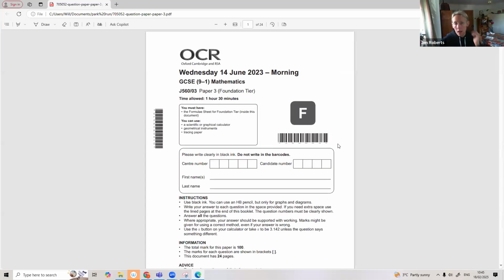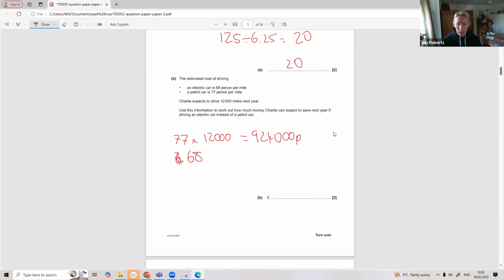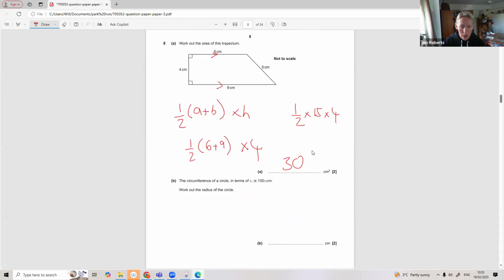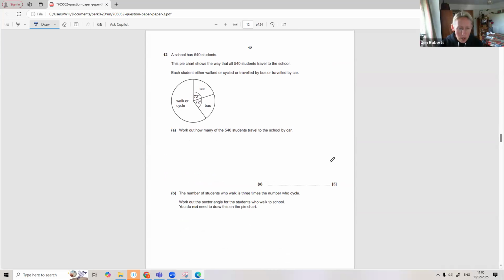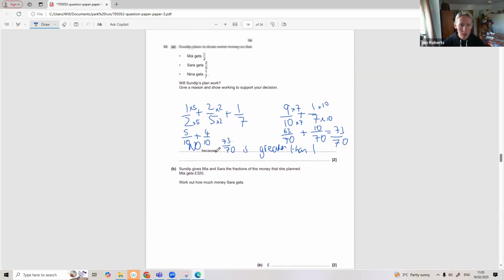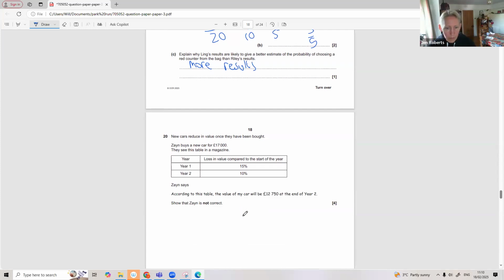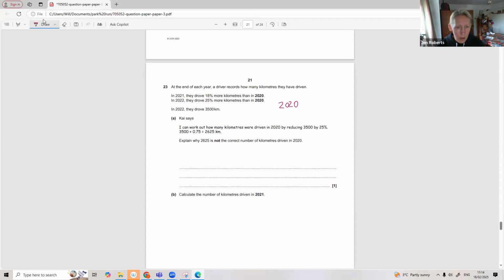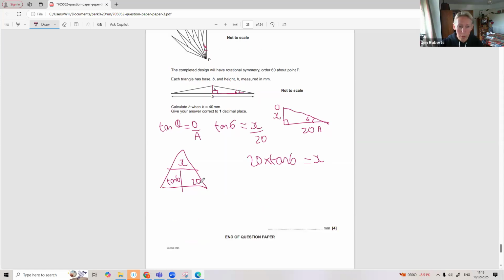OCR GCSE maths foundation june may 2023 paper 3